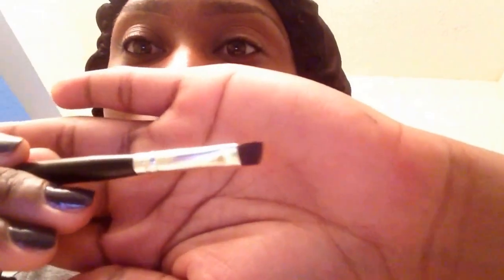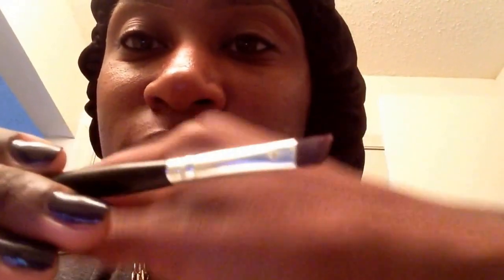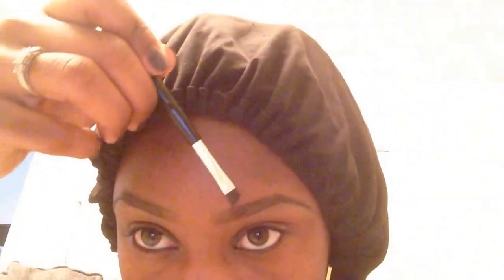Easy Perfect Brow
***Products used are:
Ruby Kisses Auto Eye Liner in BLK BRN
MAC NW40 Studio Finish Concealer
Angled Brush from Walgreens
(Not used but mentioned Covergirl Concealer Queen Collection ) ***